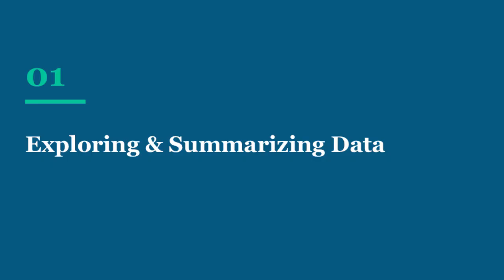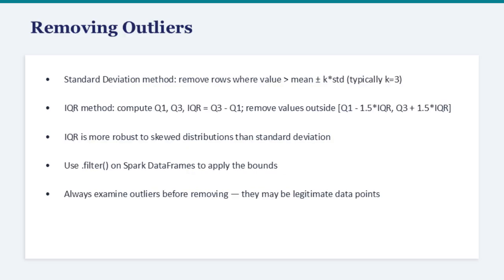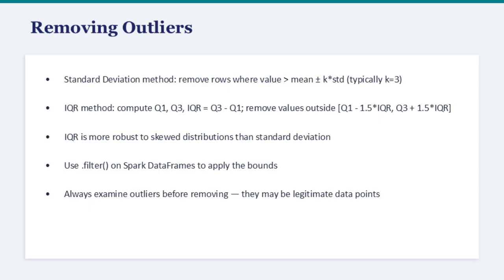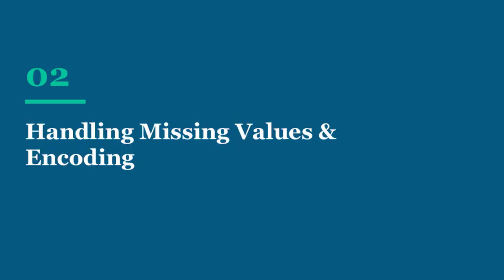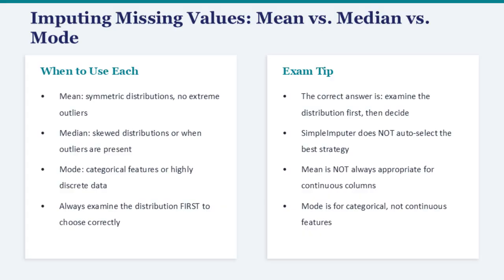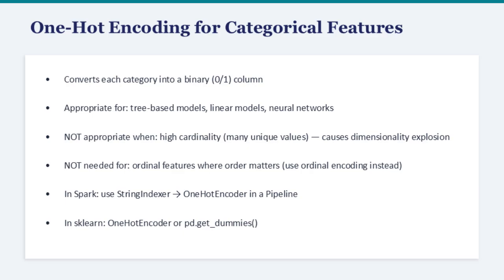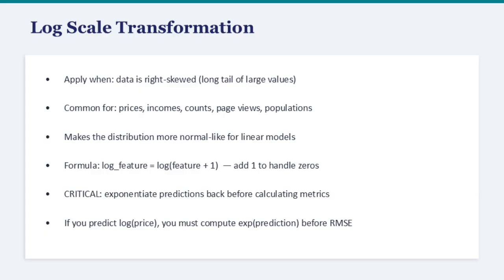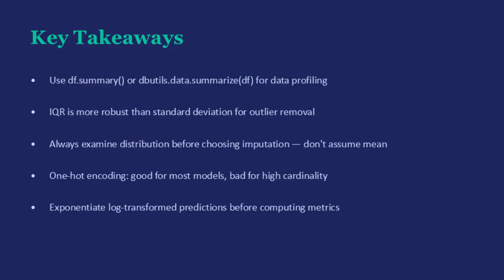Data Processing & Feature Engineering | Databricks ML Associate Exam Prep (4/6)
Video 4 of 6 covering Exam Section 2. Learn summary statistics with df.summary() and dbutils.data.summarize(). Master outlier removal with IQR and standard deviation methods. Understand when to impute with mean vs. median vs. mode (exam trap!). One-hot encoding: when to use it and when NOT to. Log scale transformations and the critical rule about exponentiating predictions.